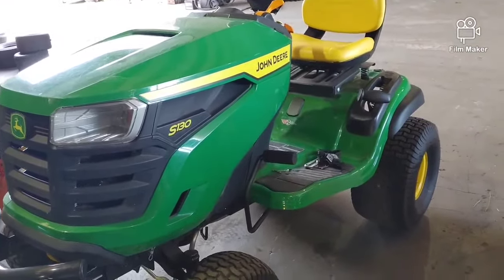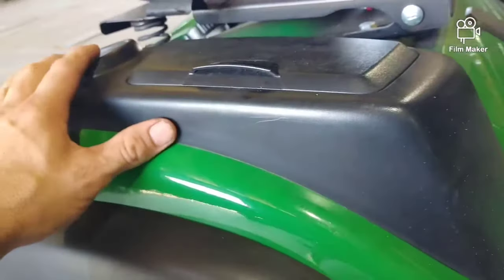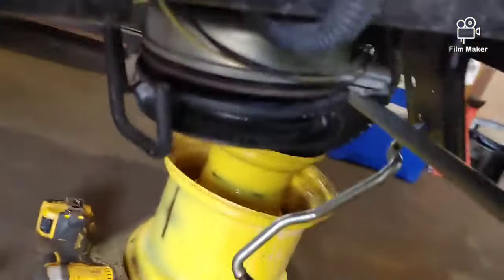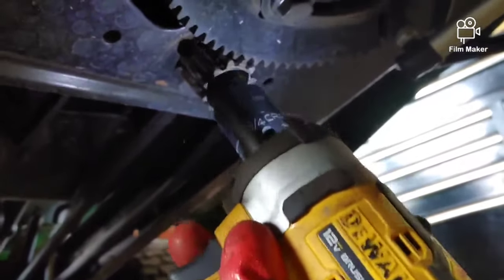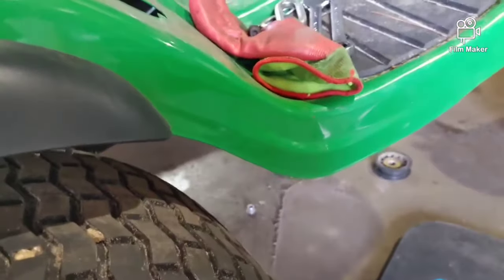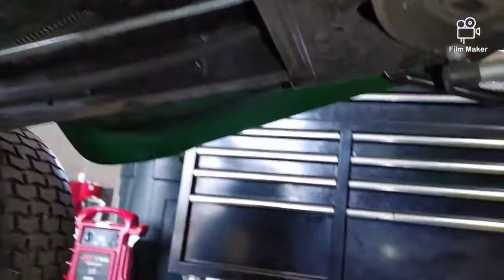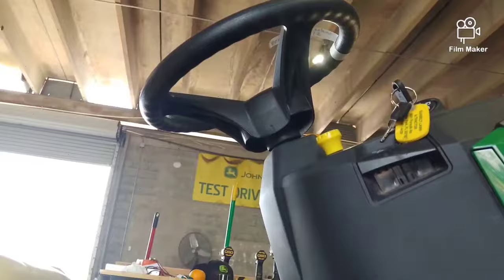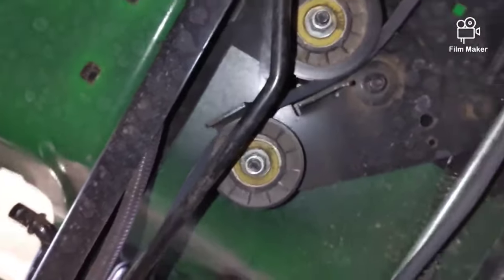How to change the drive belt / transmission belt on a John Deere S130 & other 100 Series mowers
In this video I show you how to change the drive belt on a John Deere S130. It will be very similar to all the other John Deere 100 series mowers as well as many other mower brands.

Tools needs:
16mm socket
15mm socket
19mm or 3/4" socket
15mm wrench.
Impact-  used in video:12v DeWalt DCF 920

You'll need to remove the deck like I've shown in other videos. Then jack the front end up and secure it with either jack stands wheel ramps or in this video I'm using spare Wheels. You also want to make sure the mower cannot move even when you take the e-brake off.

when you go to reinstall the clutch take special note to line up the key way that's inside of the clutch and pulley with the slot on the engine crankshaft. Also while you slide it up make sure the belt does not get in a bind or on the outside of the belt guides around the crank pulley.

I hope this video helps you guys out and makes the job easier for you.  I will do my best to answer everyone.